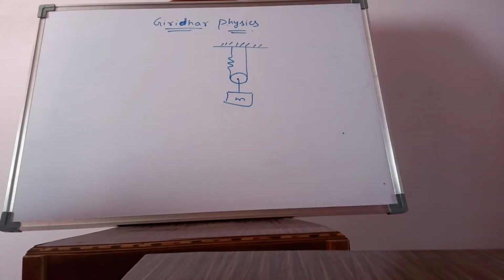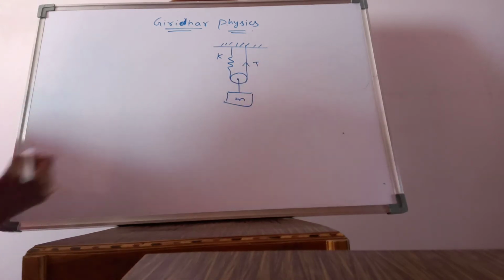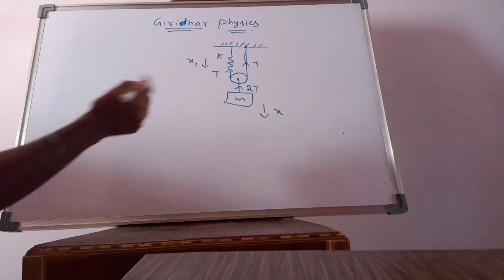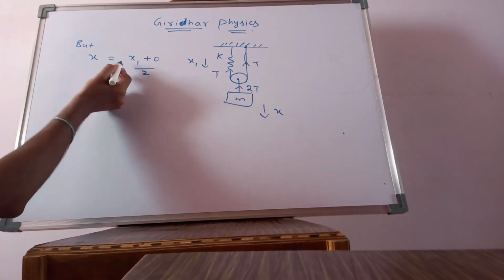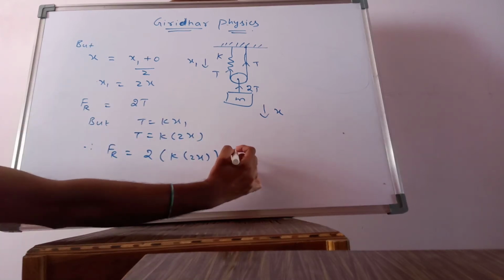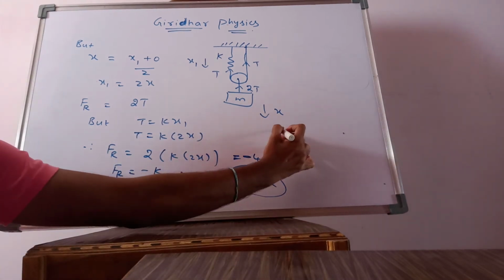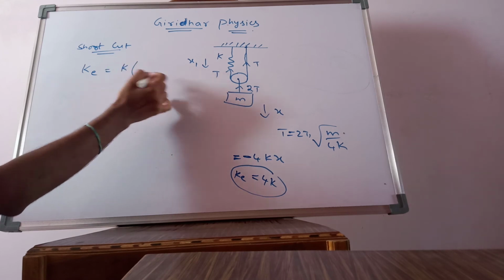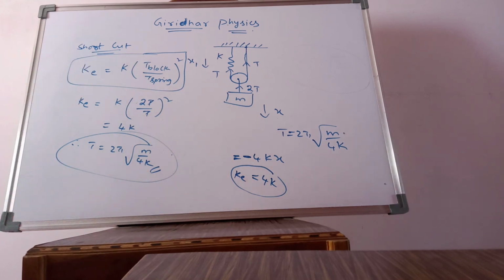Giridhar physics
Shortcut method to find time period of spring block system..